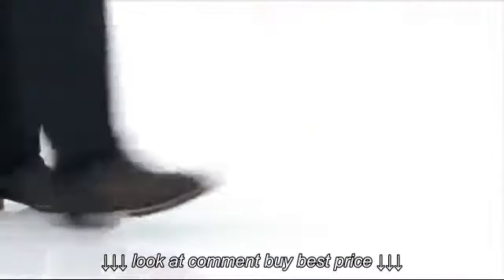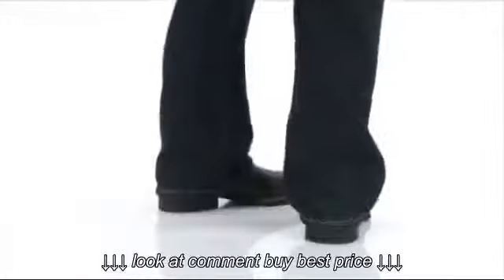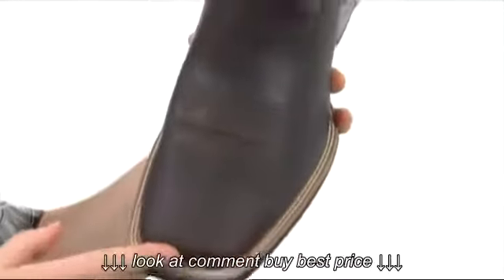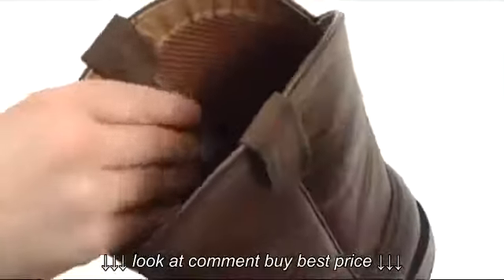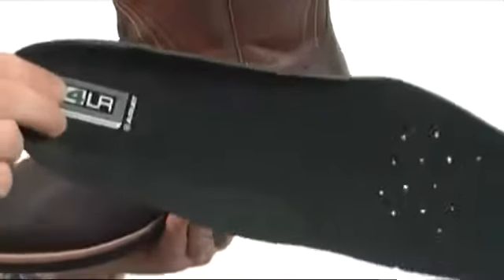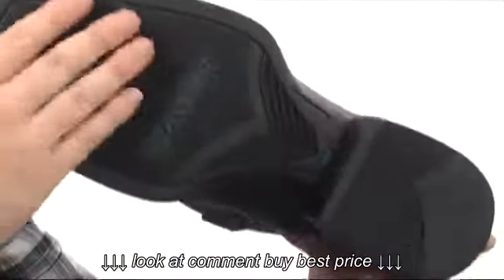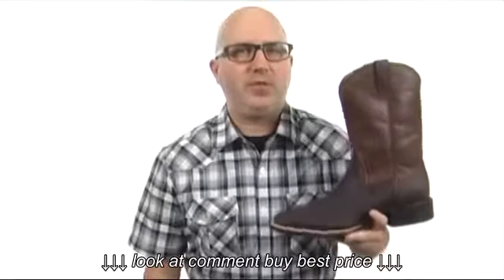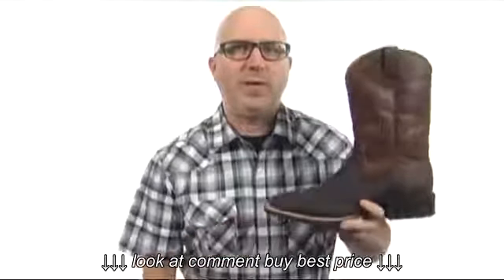Ariat Sport Wide Square Toe SKU#:8095810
Ariat Sport Wide Square Toe  SKU#:8095810, Ariat Sport Wide Square Toe  SKU#:8095810